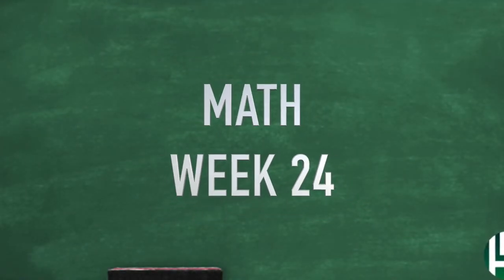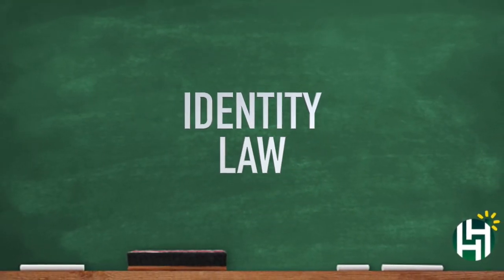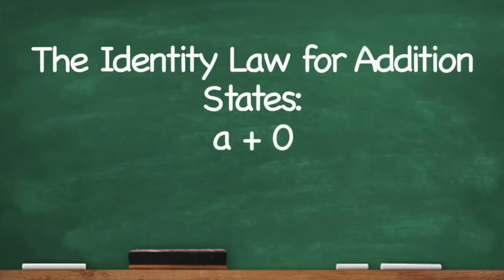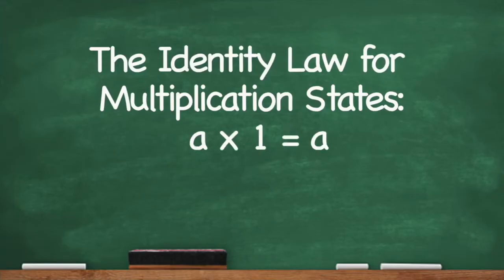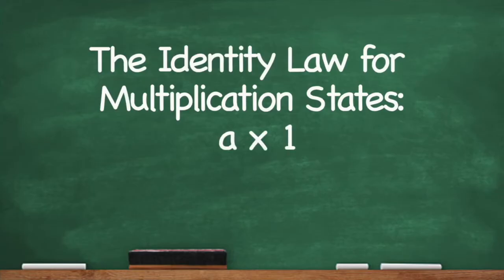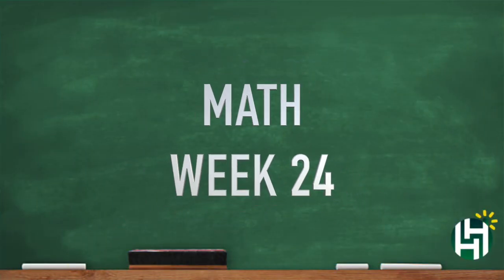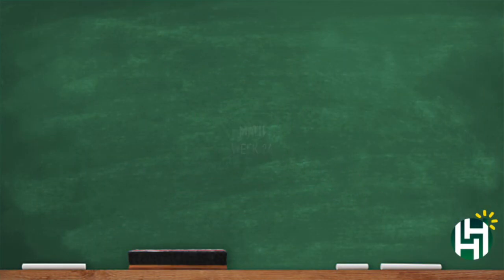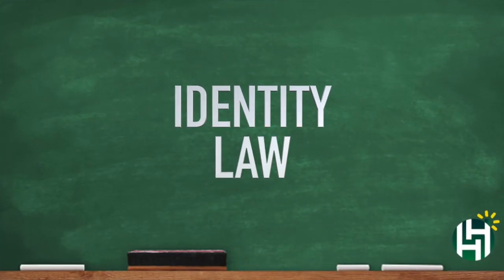CC Cycle 1 Math Week 24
Classical Conversations Cycle 1 Week 24 Math - identity law.